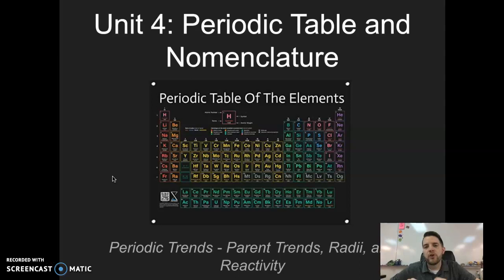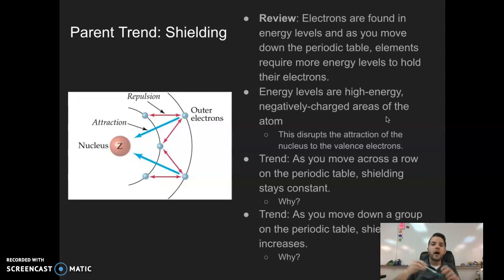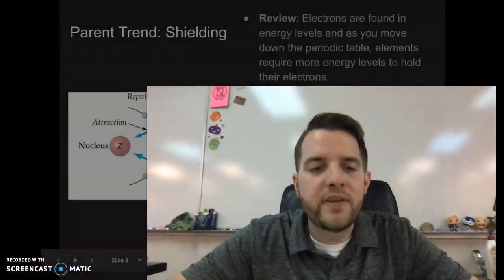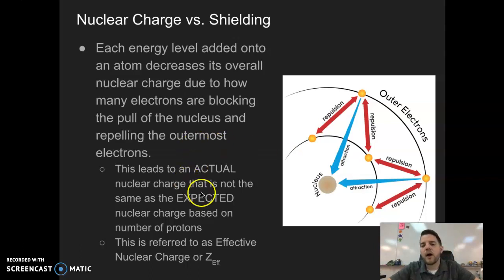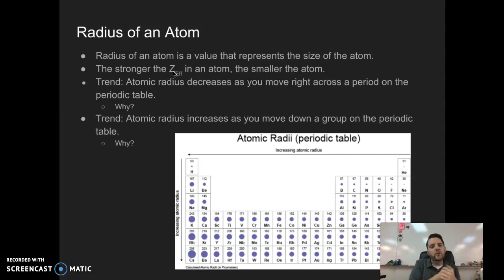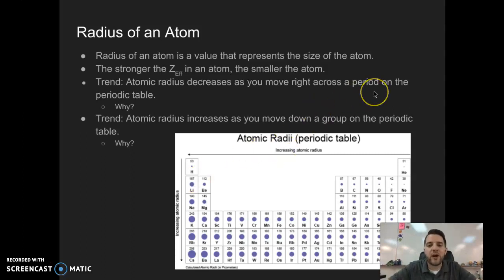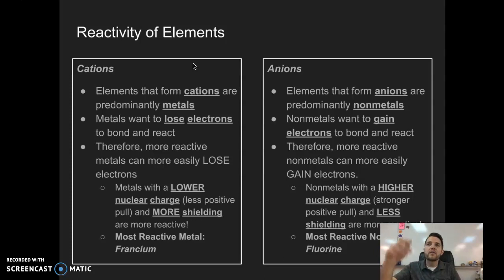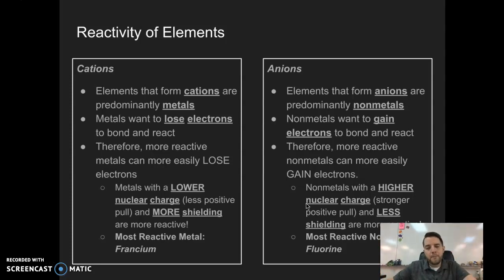Unit 4 - Periodic Trends - Honors Chemistry